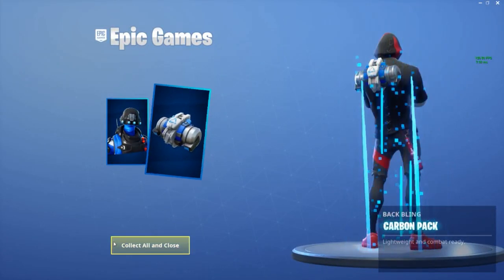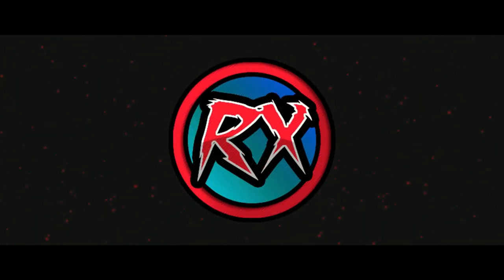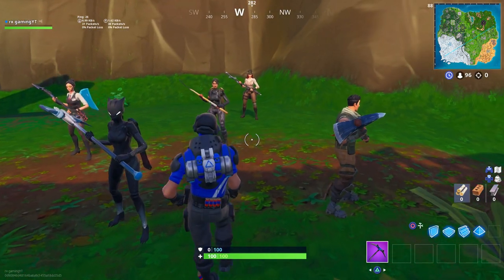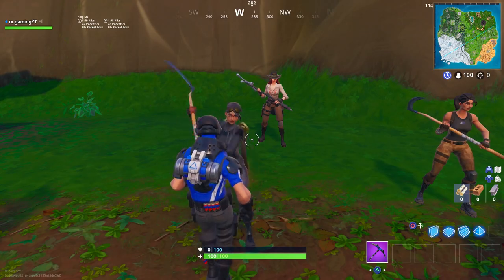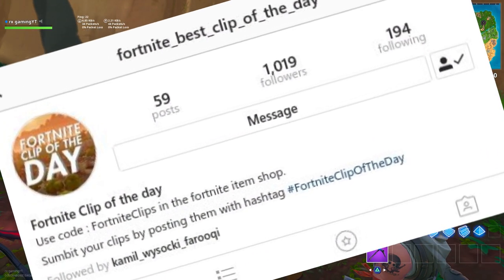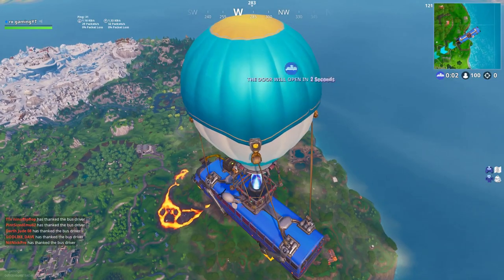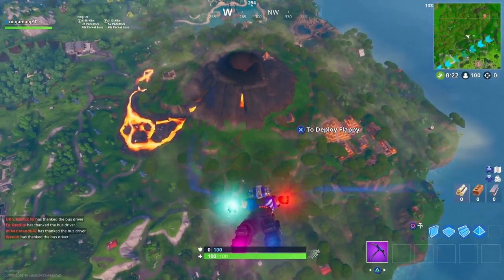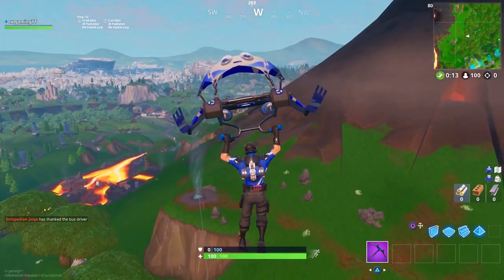NEW CARBON PACK PLAYSTATION PLUS EXCLUSIVE SKIN IN FORTNITE!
🔥 Fortnite support-a-creator code : rx-gamingyt